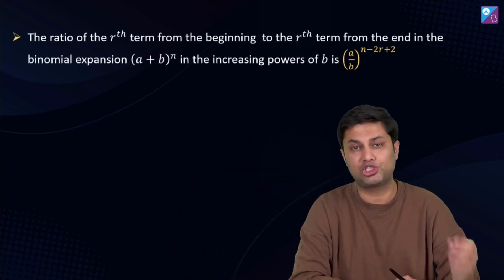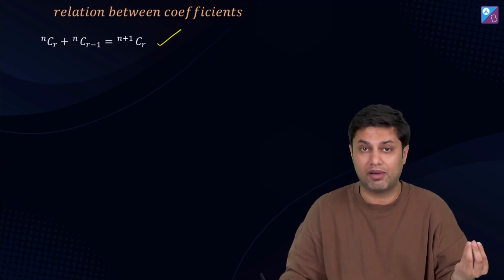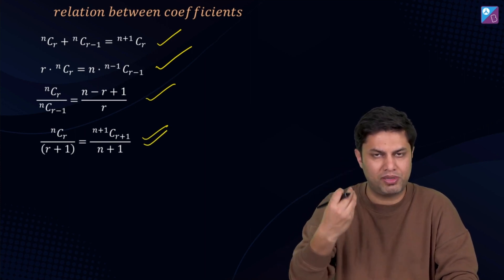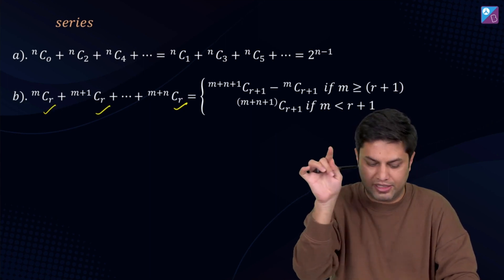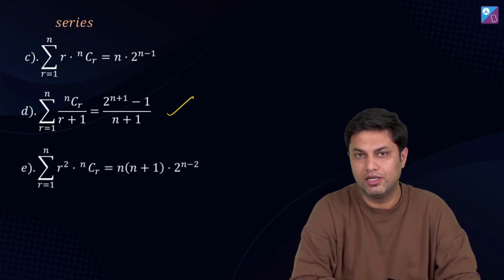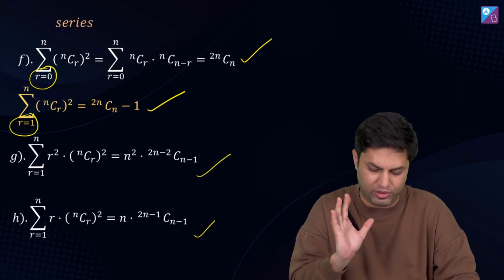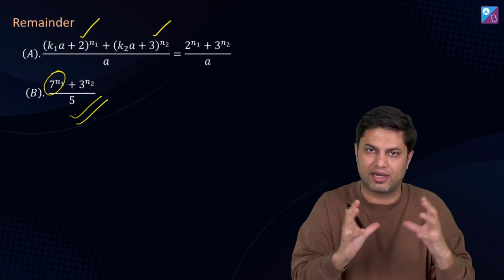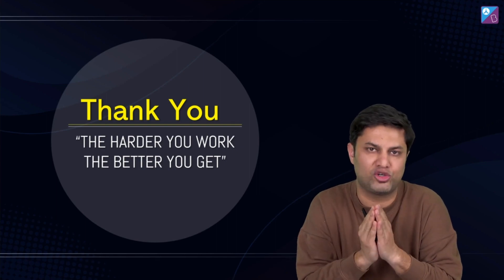Binomial Theorem Class 11 Maths All Important Formulas & Tricks for JEE Mains 2023 | Anshul Sir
✔Stand a chance to WIN Aakash BYJU'S Ranker JEE Test Series

Date: 15th January 2023 | Time: 3 Pm
Register for FREE Now! Last Day to register is 14th January 2023

Join this JEE Strategy Session to grab the Binomial Theorem Class 11 Maths All Important Formulas & Tricks for JEE Mains 2023 by Anshul Sir. In this Interesting Session, your favourite Maths expert, Anshul Sir, takes you through the Binomial Theorem formula revision.

Further, Ma’am shares JEE Main Maths tips and JEE Mains 2023 tricks.

📢 Buy Aakash BYJU'S Test Series for Class 11th, 12th & Droppers Students Starting from Rs.

Hi JEE 2023 Aspirants
In this session, Anshul Sir will discuss all important formulae and tricks from the chapters Binomial theorem.